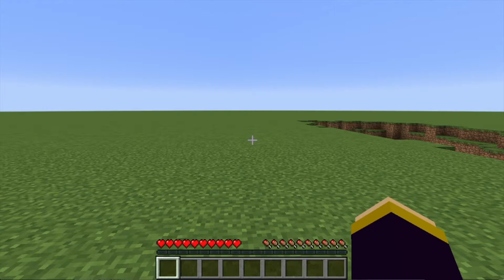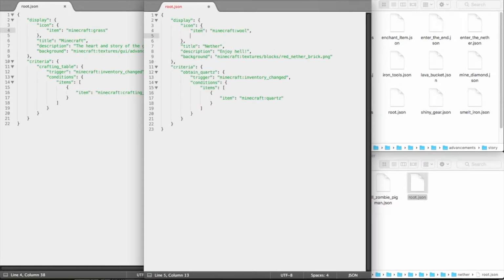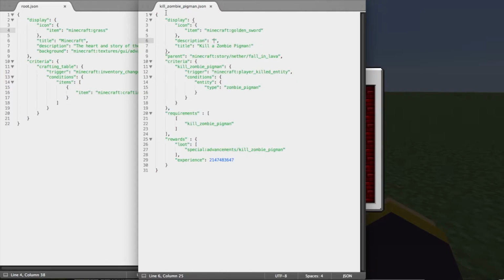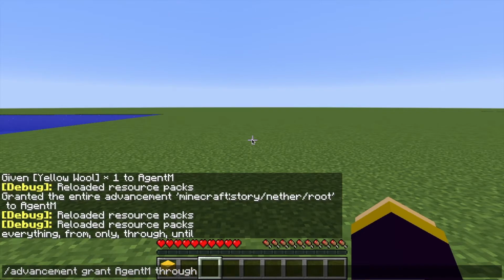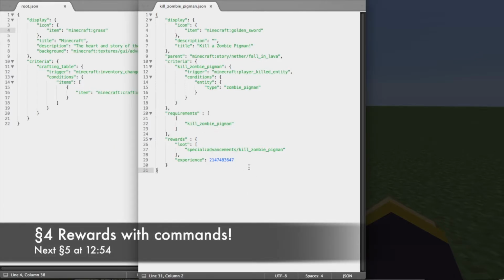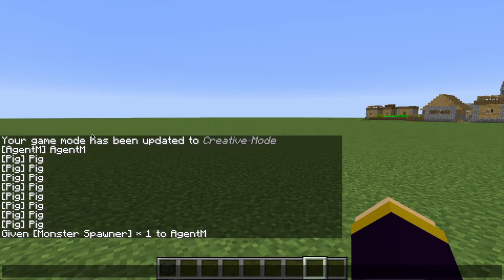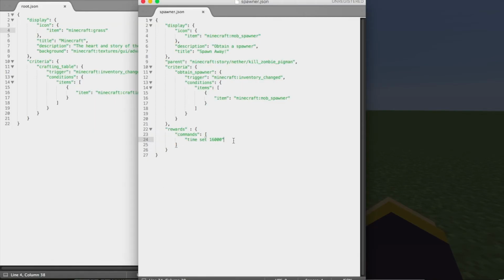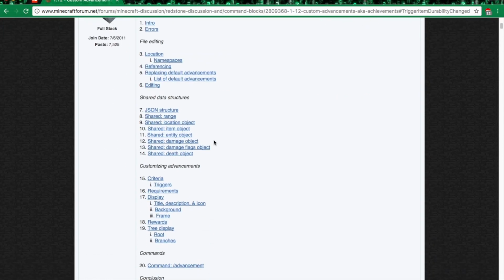Minecraft Custom Advancements Tutorial E6: Fixes, Command Rewards and more!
In this mini series I will try my best to explain you how to make Custom Advancements. In this episode I try to show you how you can have commands ran from advancing in the game as well as some miscellaneous 17w17b advancement changes and bug fixes.

VFAQ (Very Frequently Asked Question):
NOTE: For you asking, Dinnerbone, said Custom Crafting will be delayed til 1.13 (yes that is a bummer), therefore I am dedicating a SEPARATE SERIES for custom crafting. I was very enthusiastic and I introduced this in like episode 2, but anytime I tried planning ahead, mojang changed their schedules. -_-
(an example is a never released slimeblock map, because slimeblock behaviour was not how I expected it to be)

Thanks for your patience. I will get on this as soon as mojang drops their bombs. I mean, custom recipes. :)

KEY TIMES
I guide this series through paragraphs in the video, if you know something already, or want to skip boring parts. Skip to the key points in the video:

0:25 - §1 Custom Recipes Delayed :(
0:46 - §2 Fixing Bugs
5:09 - §3 Advancement Command
8:09 - §4 Rewards with commands!
12:54 - §5 Order of execution
13:47 - §6 Rounding up

CREDITS
Recorded using: QuickTime